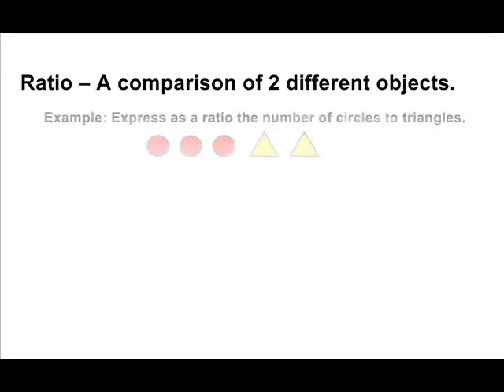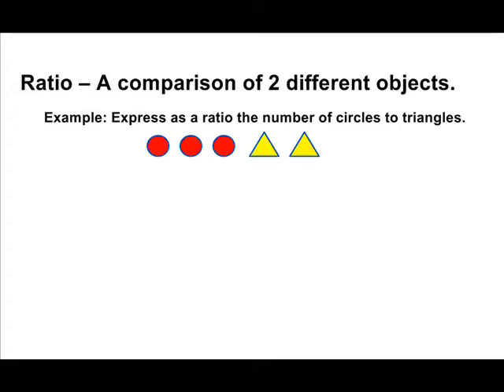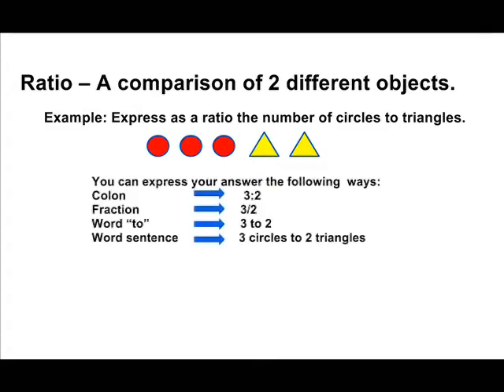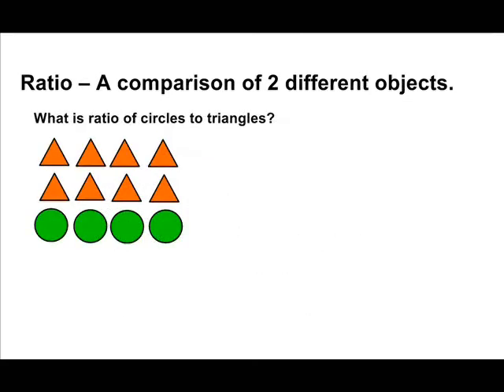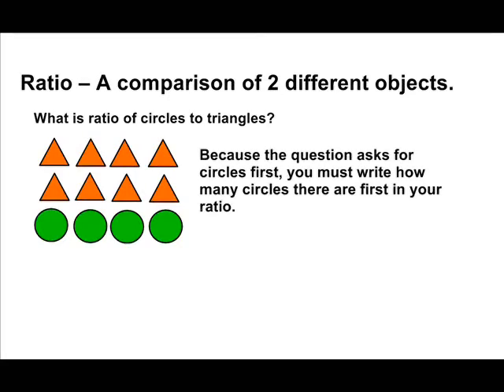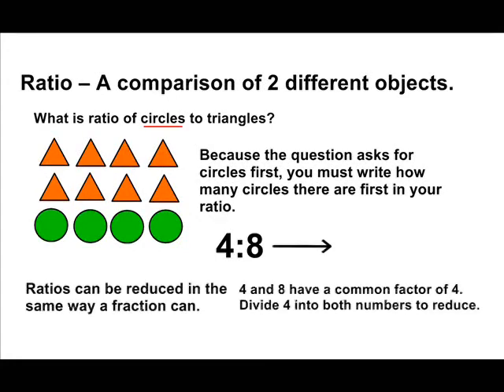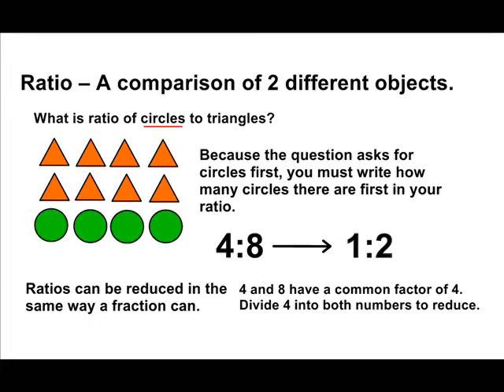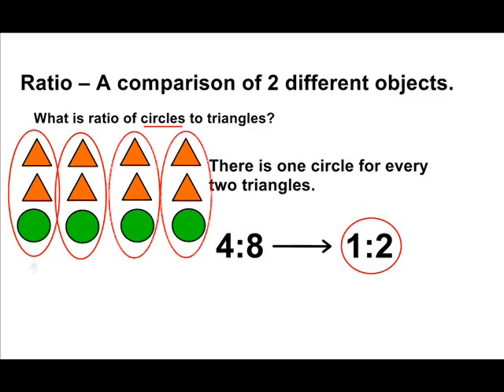Ratio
This tutorial reviews how to express a ratio an simplest form.